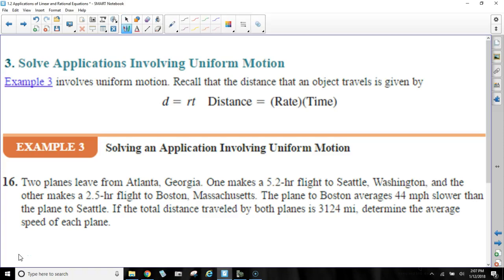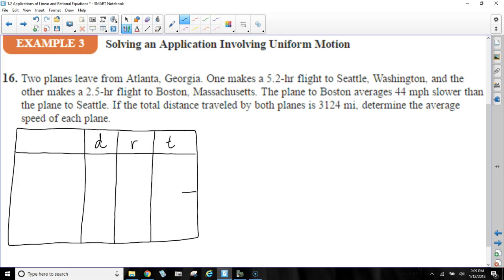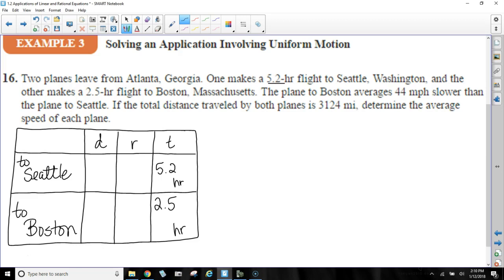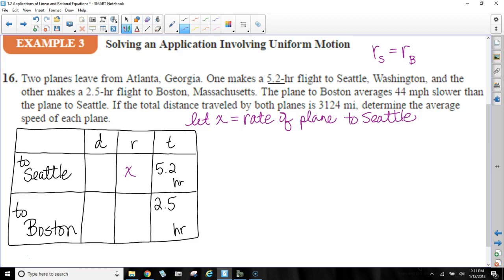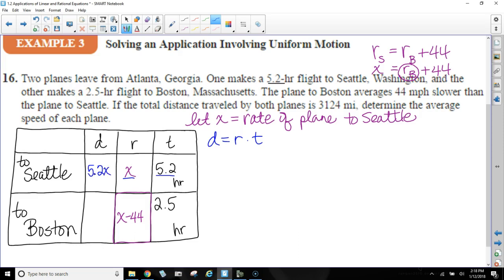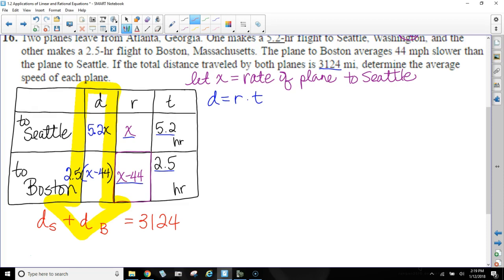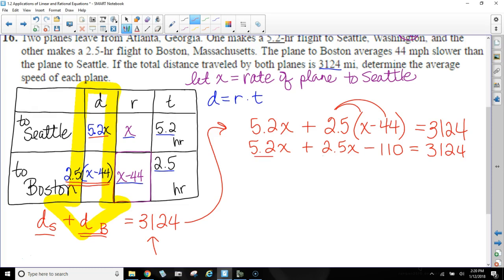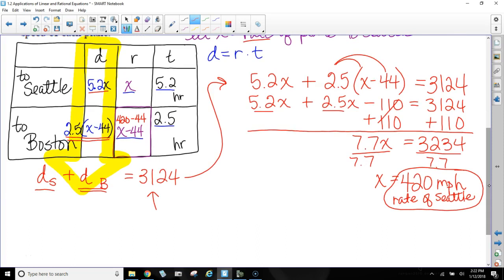1.2 Ex 3